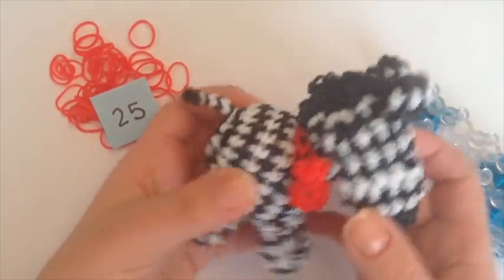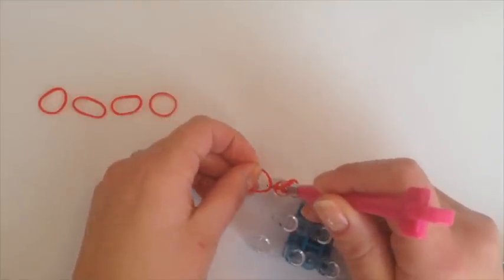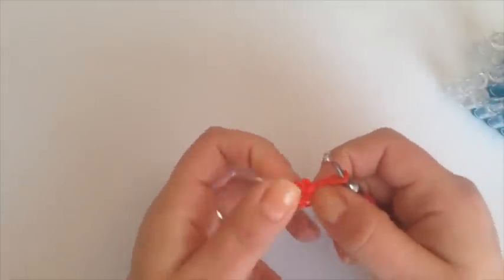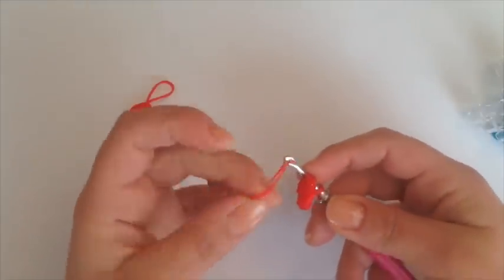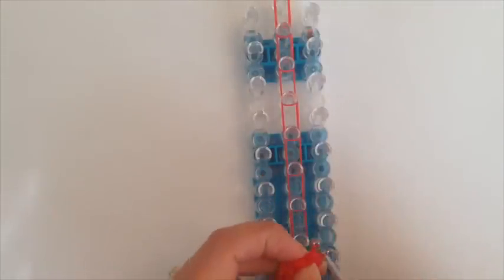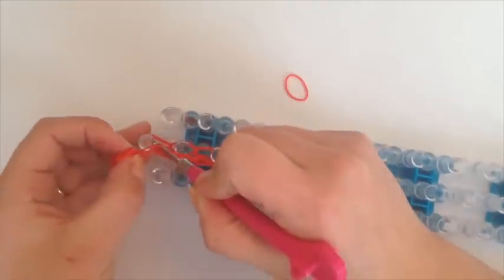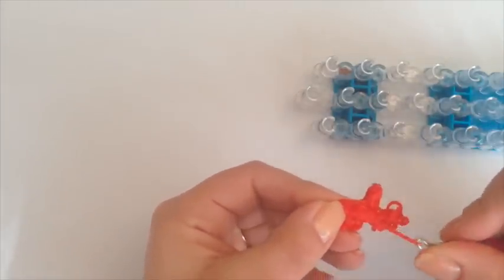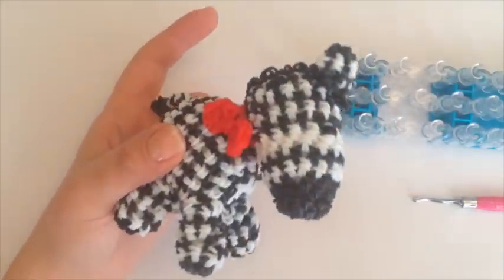Rainbow Loom Bow for your Zebra or Horse Loomigurumi - Amigurumi Hook Only Лумигуруми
In this tutorial I will show you how to create this little removable BOW for any of your rainbow loom dolls or figures using Rainbow Loom rubber bands.

Amigurumi - Loom-less - Loom Less - hook only